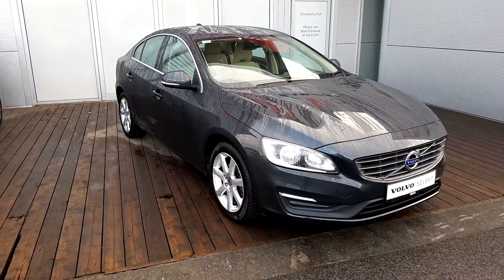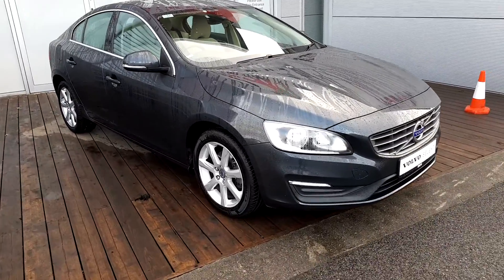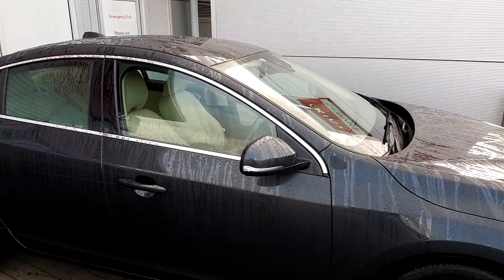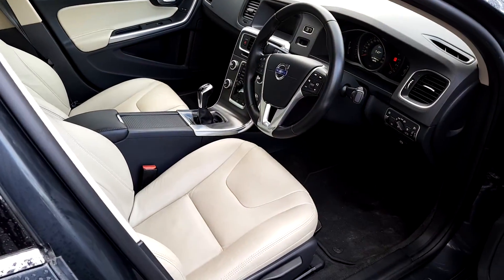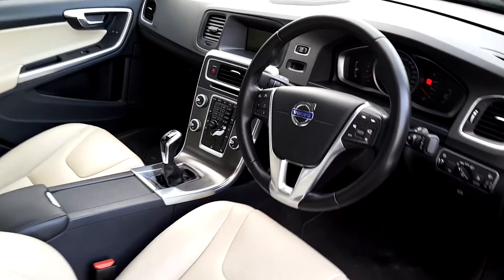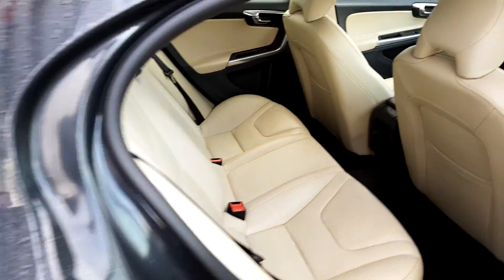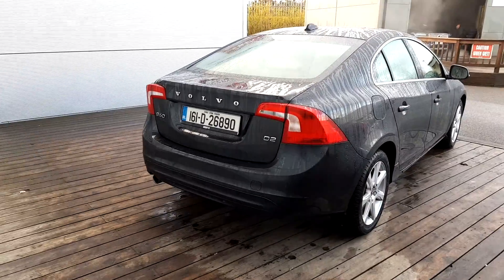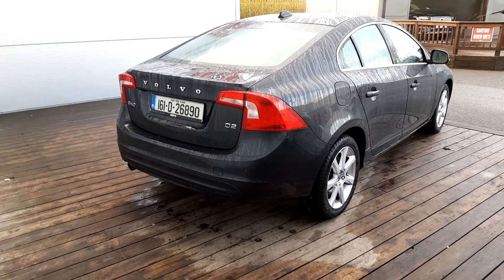161D26890 - 2016 Volvo S60 D2 SE 4DR 23,495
Here is a video of our 161D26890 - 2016 Volvo S60 D2 SE 4DR 23,495. Please contact Sales to arrange a test drive today.  Joe Duffy Volvohttp 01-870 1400